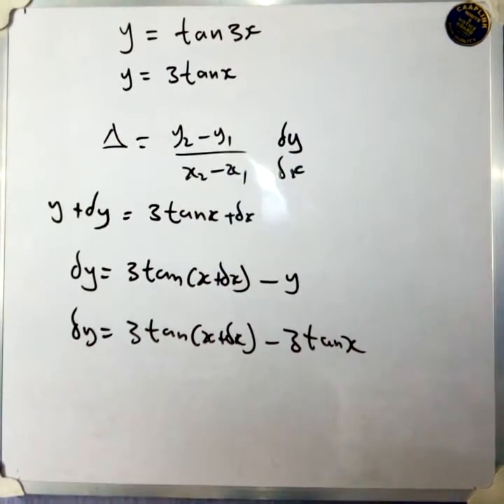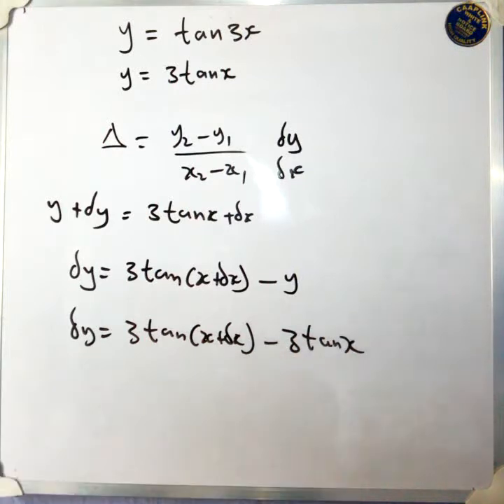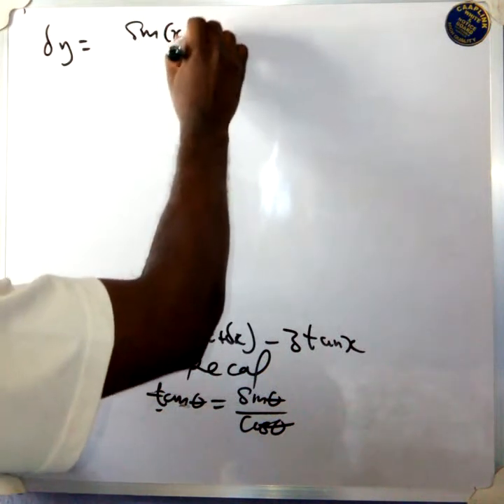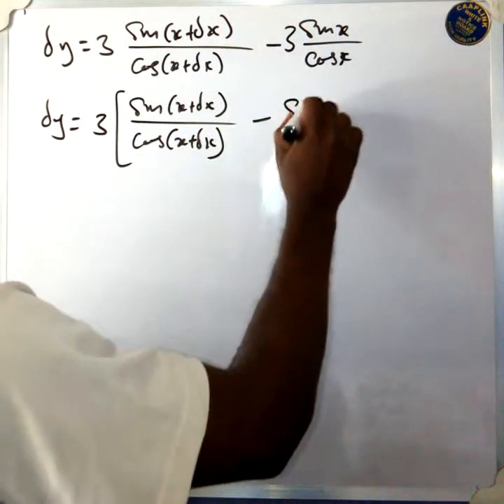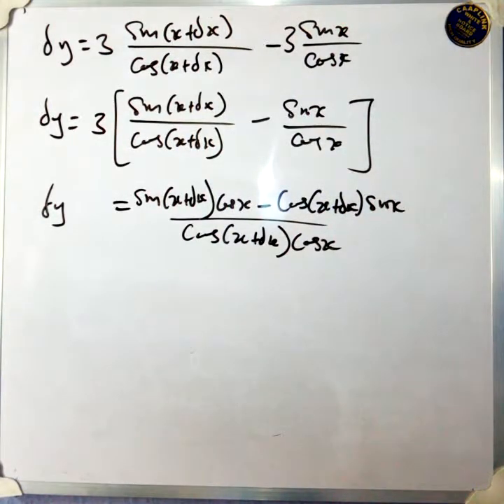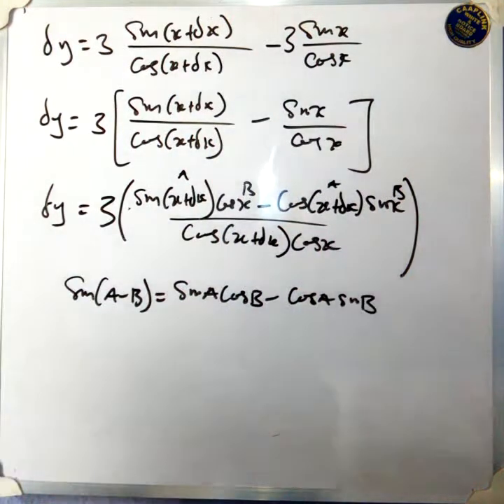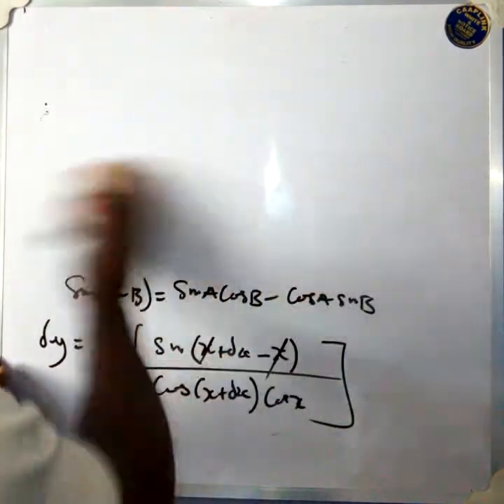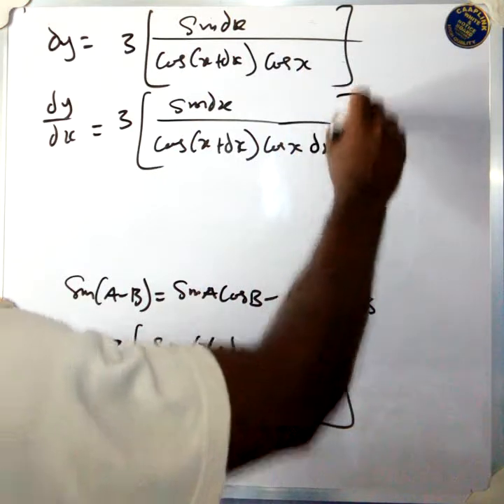Derivative of y =tan3x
By first principle!